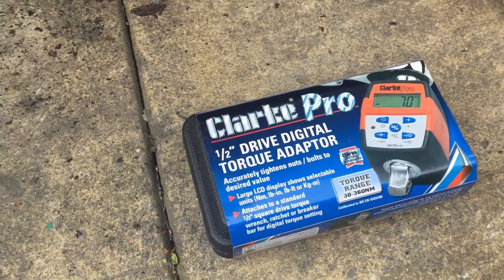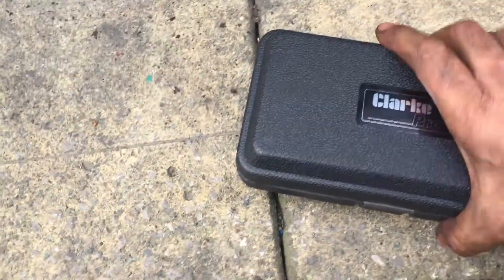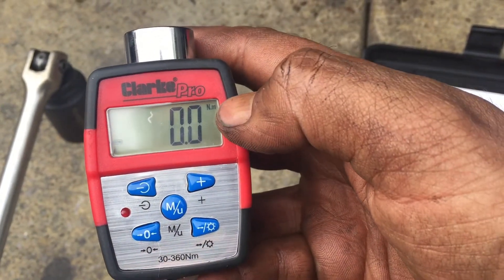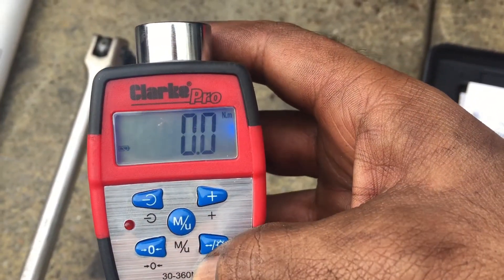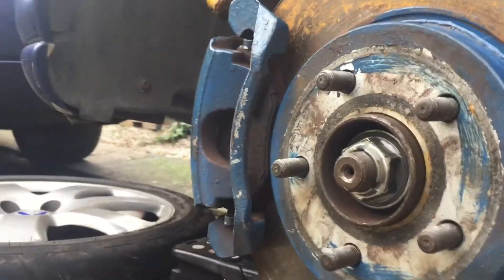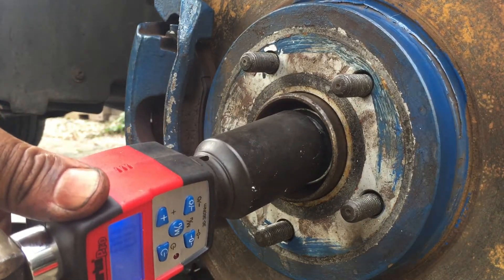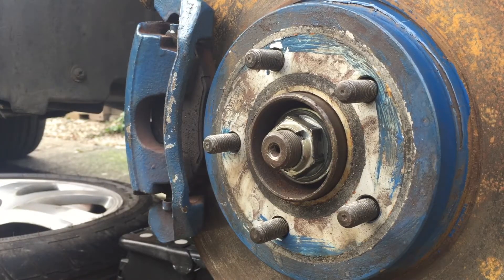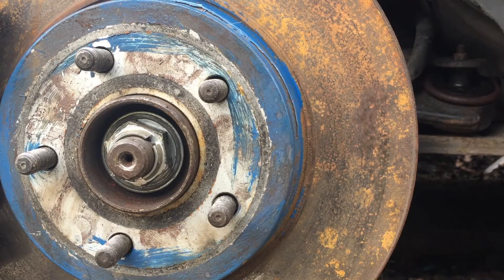Clarke Pro 1/2 Drive Digital Torque Adaptor Torque Range 30-360nm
Here's My review of a digital torque adaptor that I bought for my Car Repairs.

I know its car related but its still technology so I think it belongs on this channel and also I will upload to my other car channels.